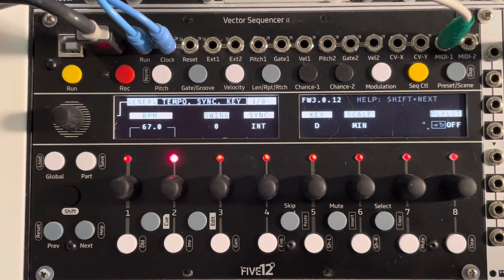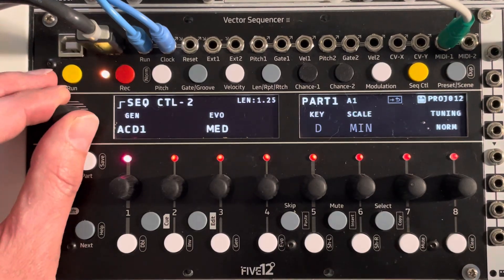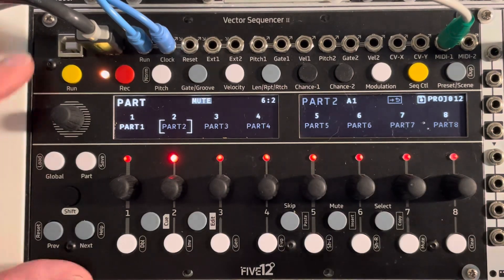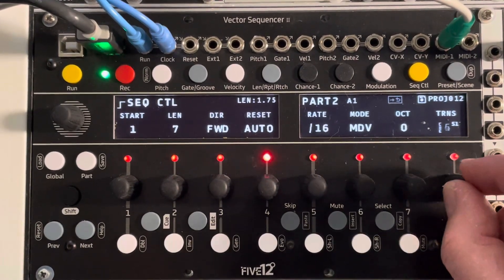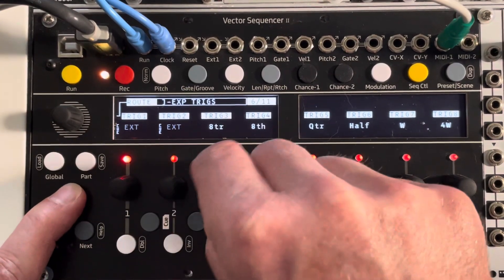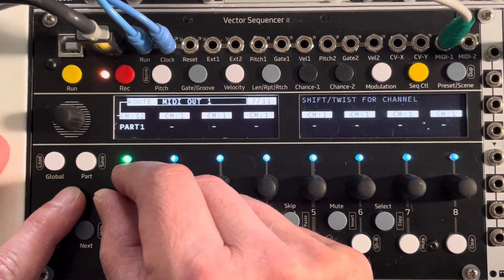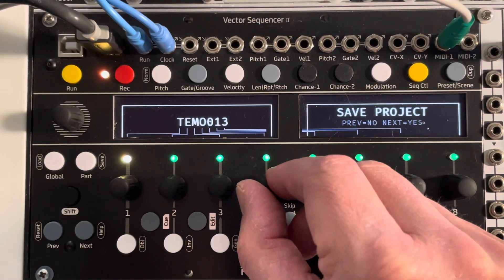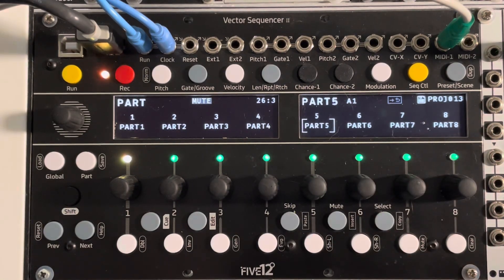Vector Firmware 3.0.12 - NEW FEATURES - Link Transpose and Project Templates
Link Transpose enables the user to shift multiple parts in unison with a single command.  Super useful.

Project Templates are something many of us have yearned for since before black and white television was invented.  And here it is!

I demo both in the video.  Oh wow there is a cat hair and various studio dust on my Vector.  Black i SO UNFORGIVING under lights.